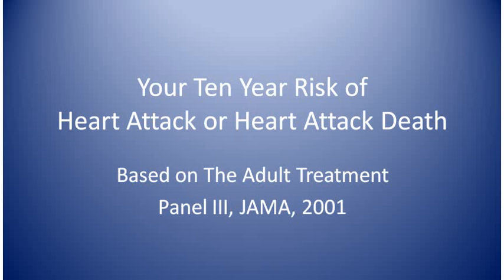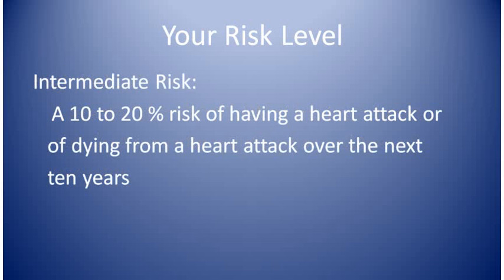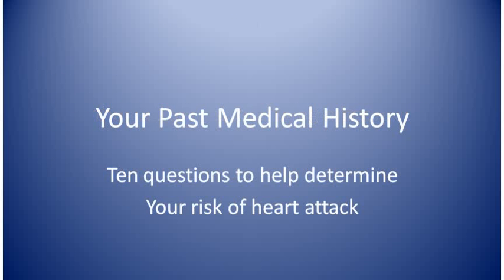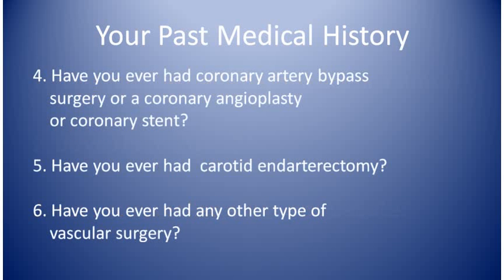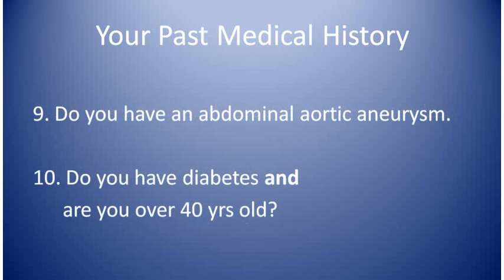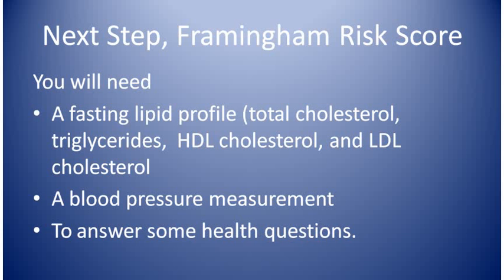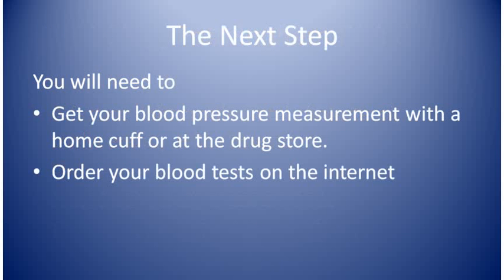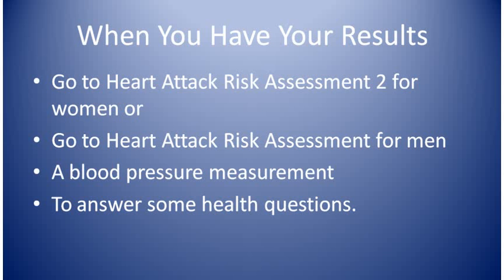Heart Attack Risk Assessment 1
Determine Your Risk of Heart Attack